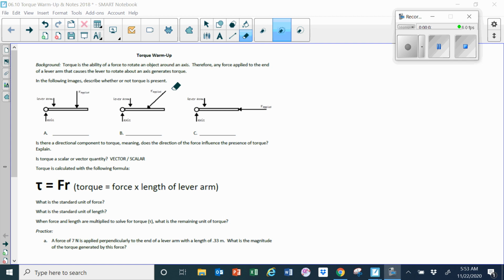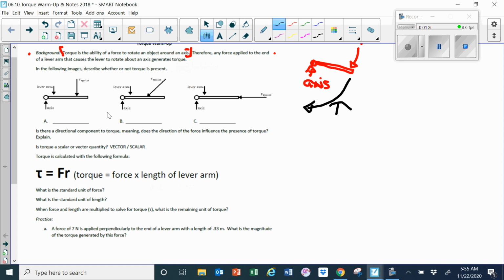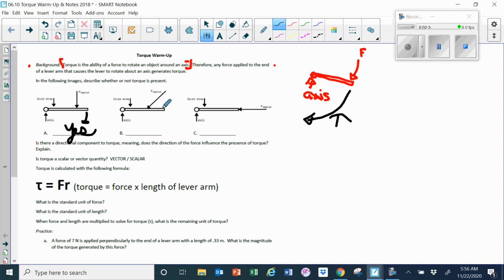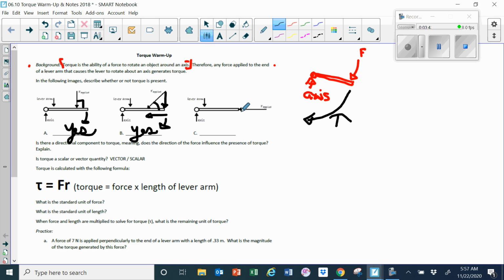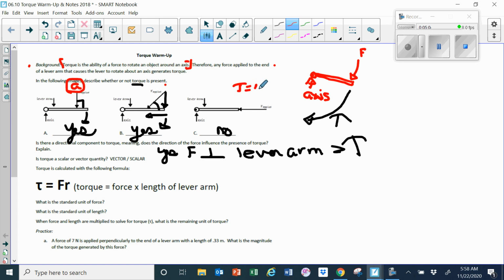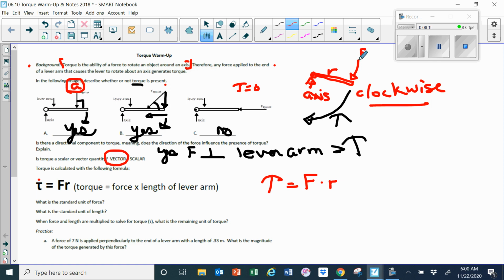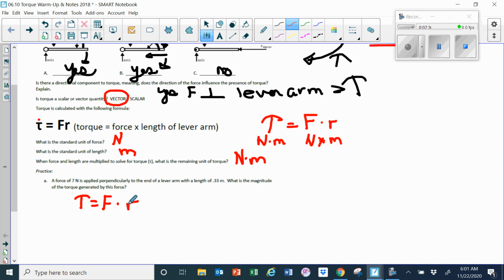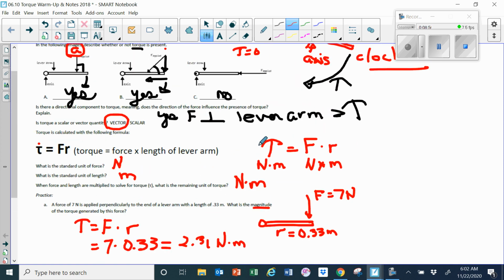06 10 Warm Up & Torque Notes Video